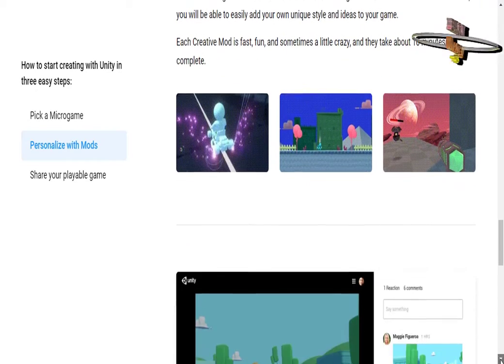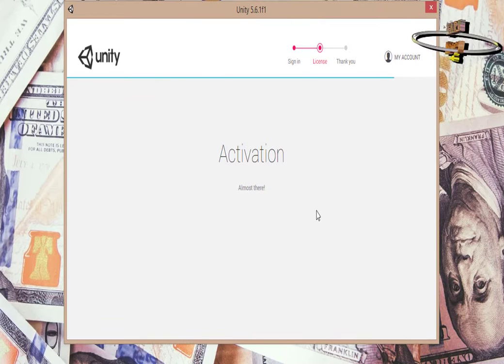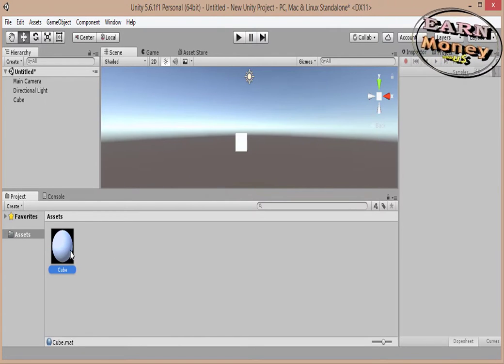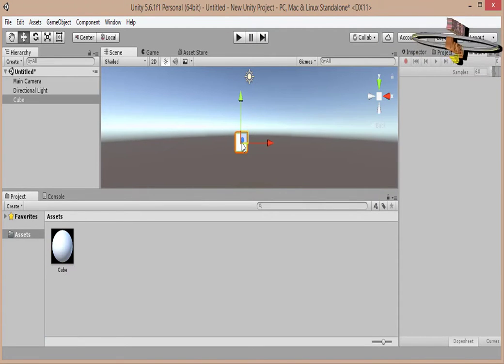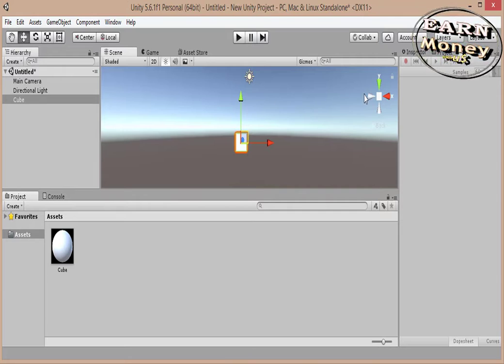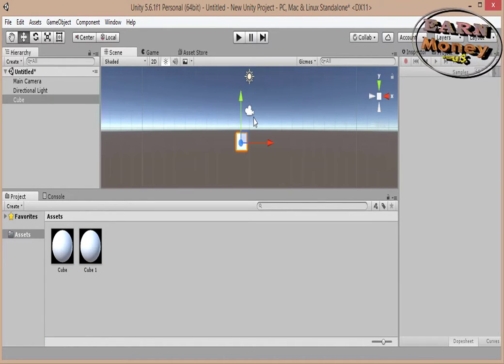Unity 3D Tutorials For Beginners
Hi guys!
Today I'm talking to you about  Unity 3D game Builder.